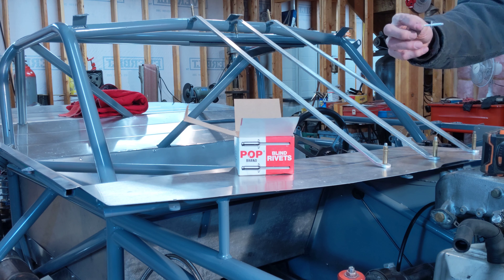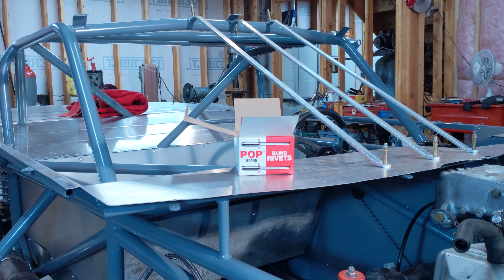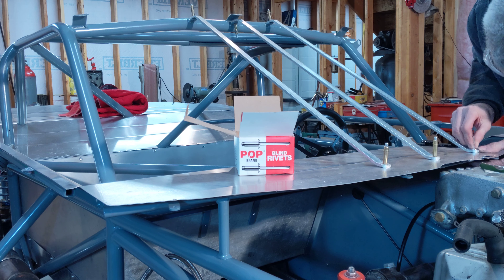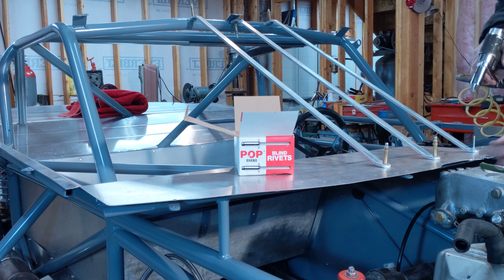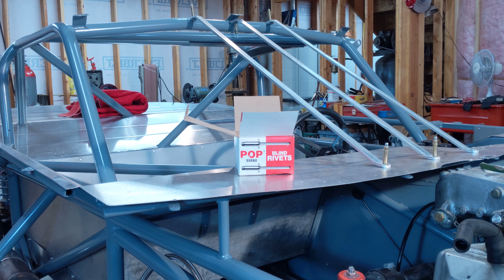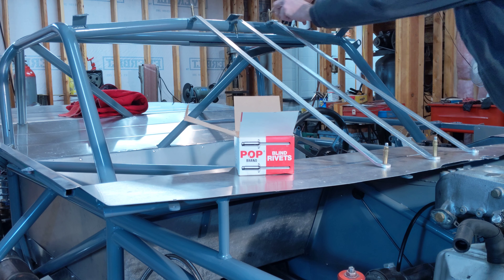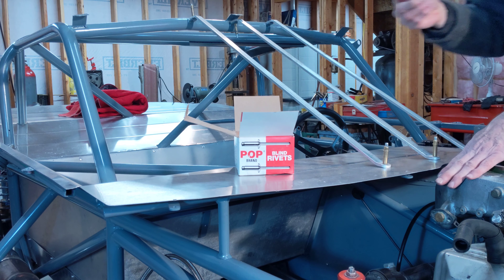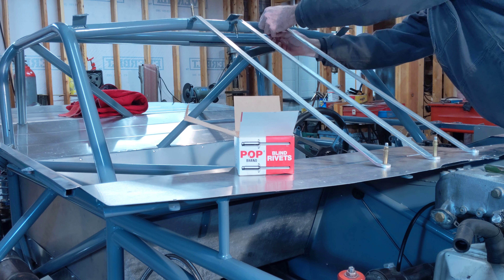GT3 Road Race Chassis Rebuild #27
Windshield support brackets